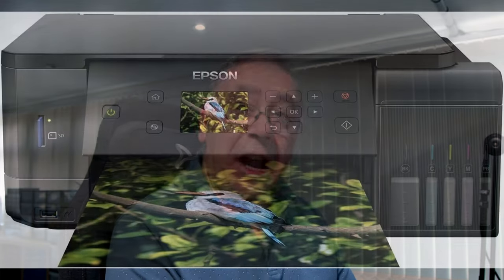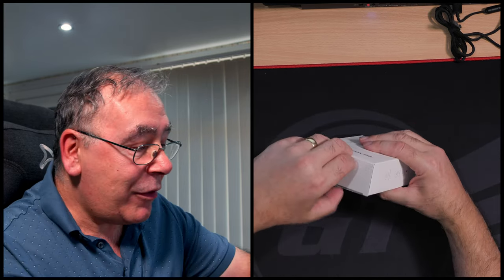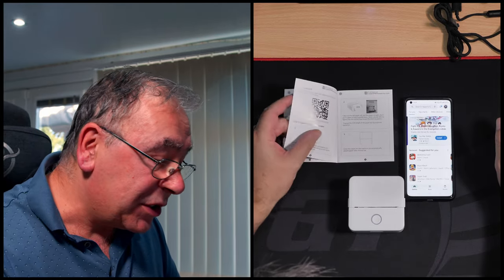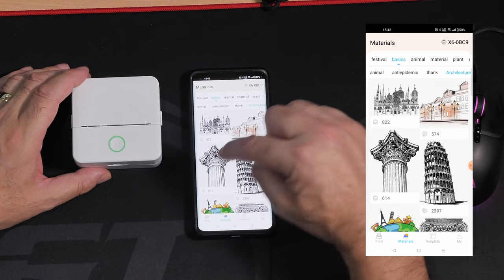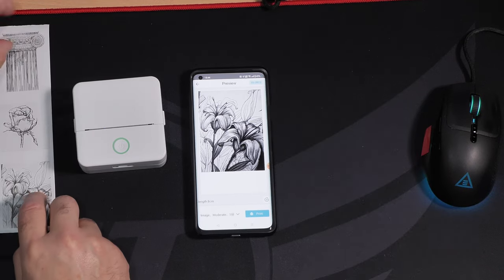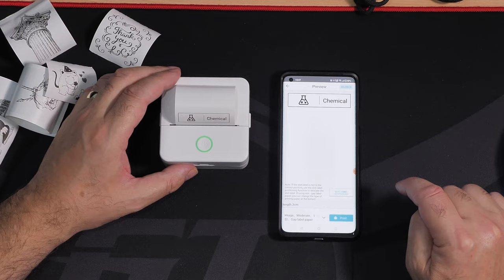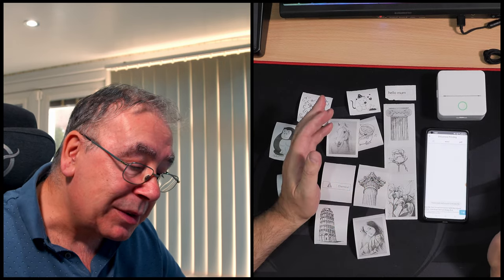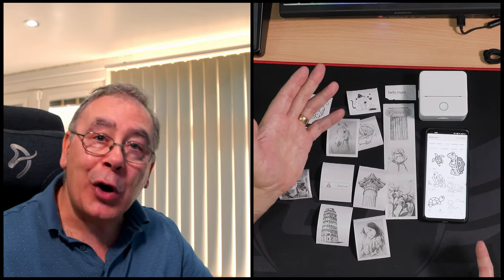MAXDONE Mini Printer X6: The Ultimate 203dpi Thermal Photo Printer Review and Unboxing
Links (Aff) UK Global